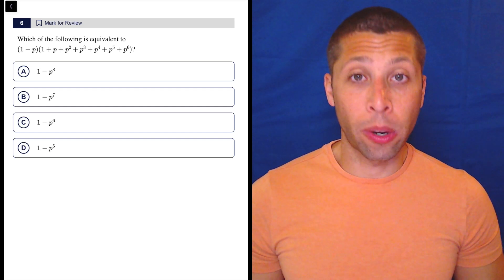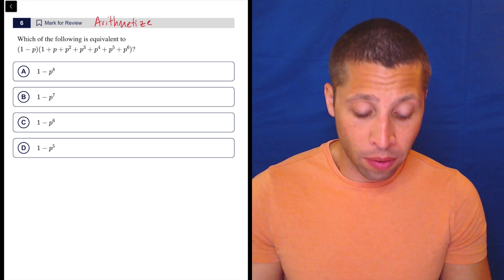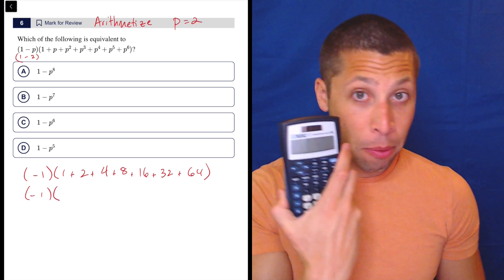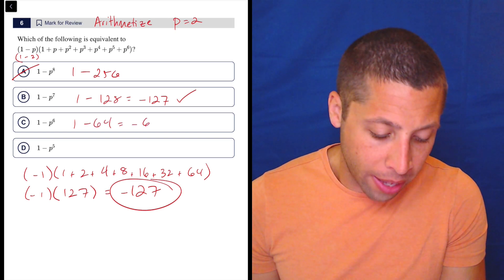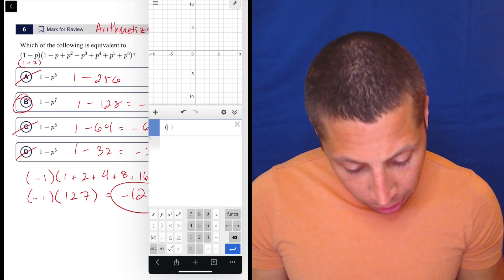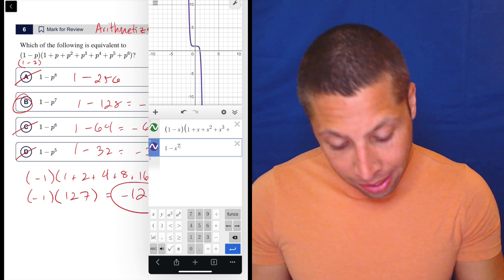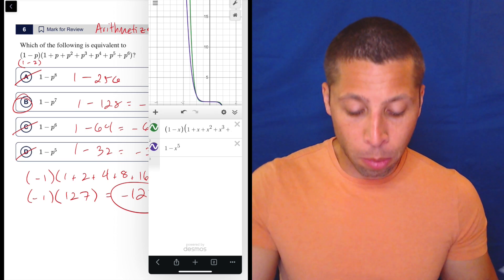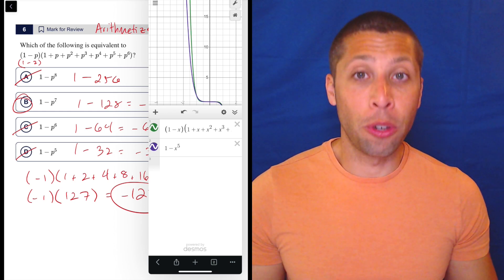Algebra Twists Mix, Qn. 6 (SAT Question Bank 3e9cc0c2)